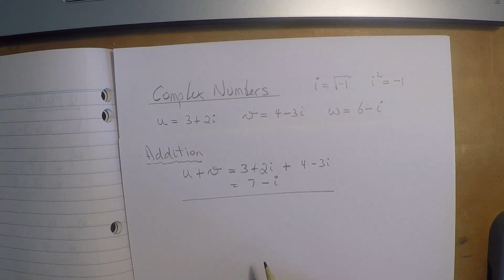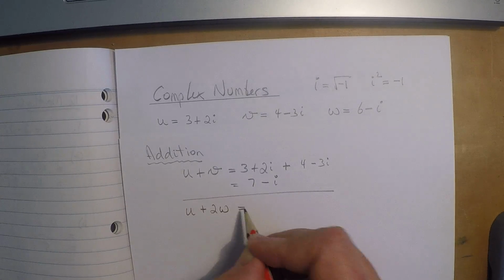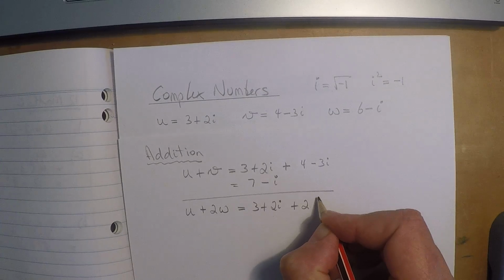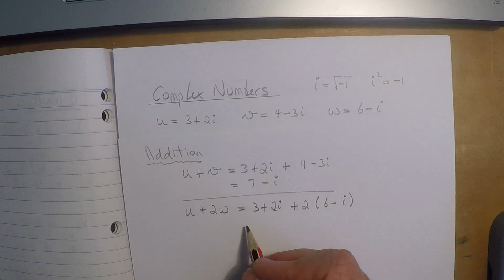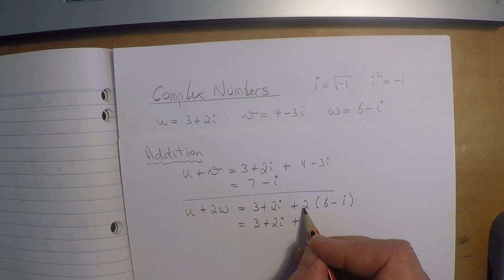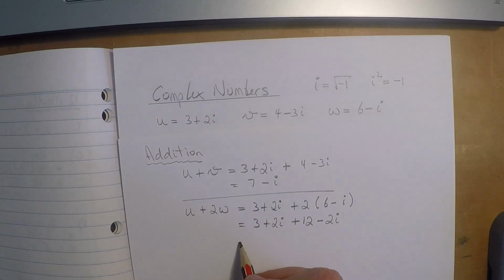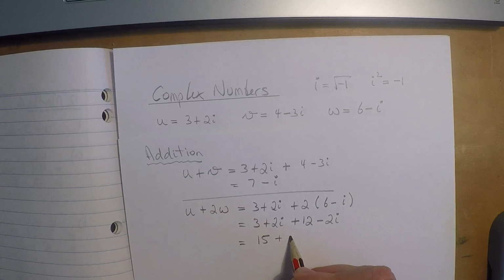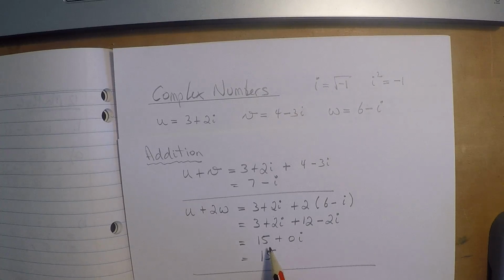1 Addition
Adding complex numbers in rectangular form.